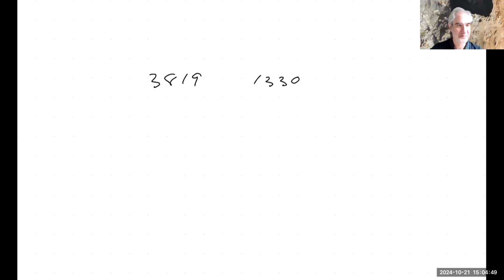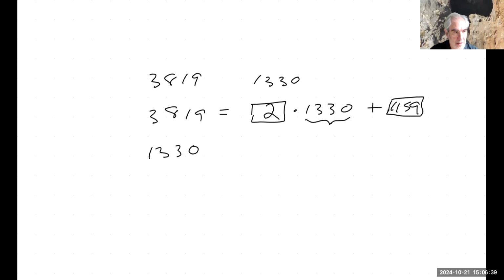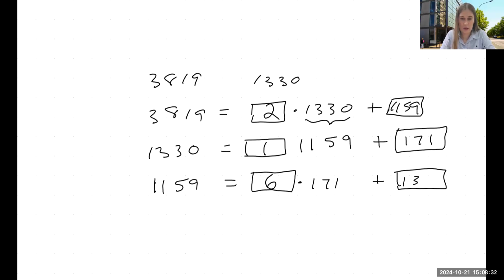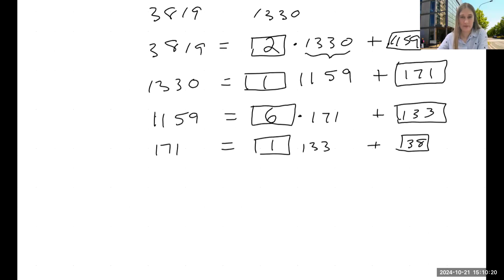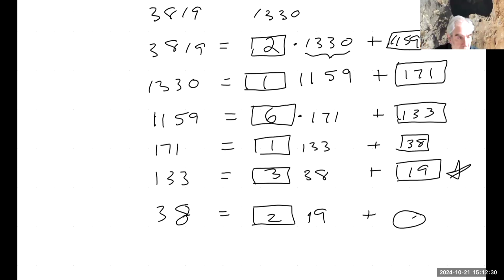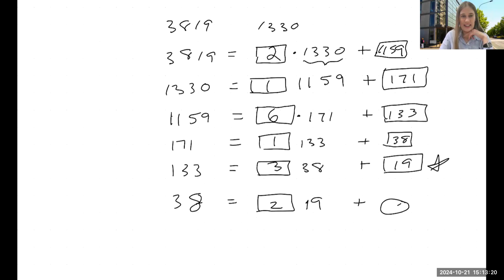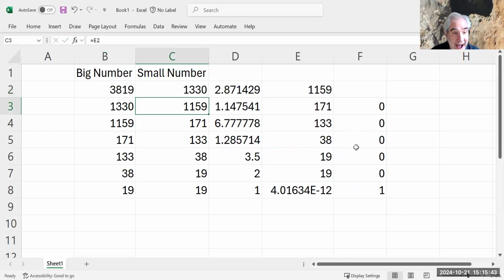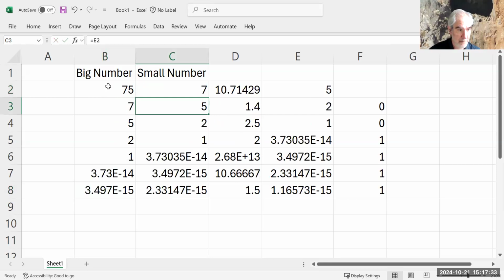Euclid's Algorithm To Find The Greatest Common Factor Using Excel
Here Laura and I have a second, better look at Euclid's algorithm and manage to use Excel to find the greatest common factor of two large numbers.